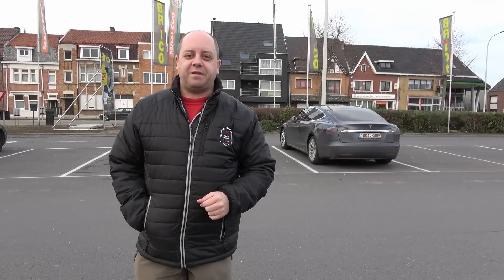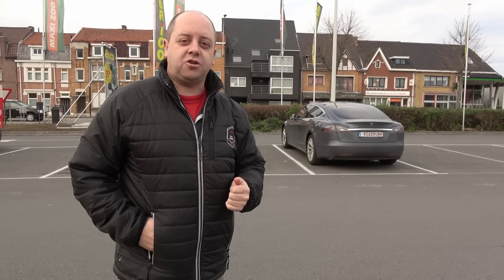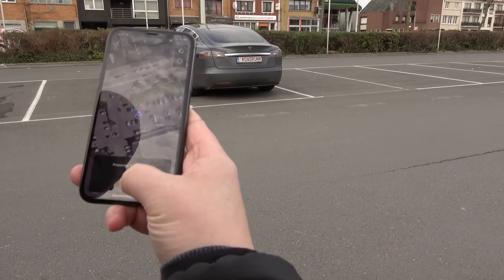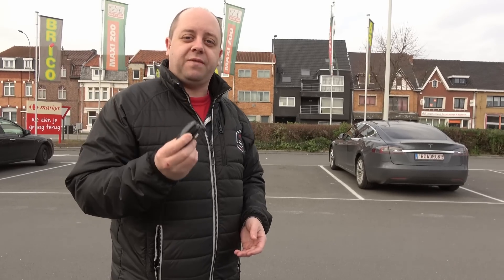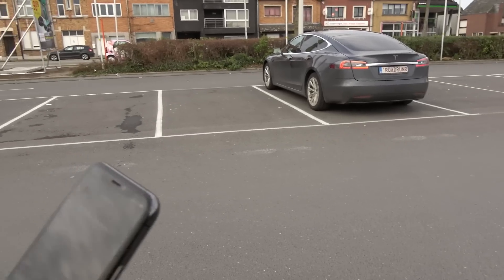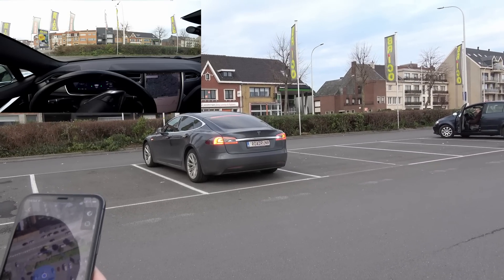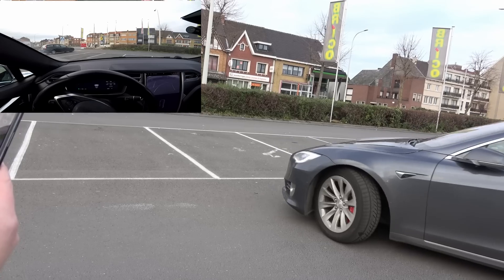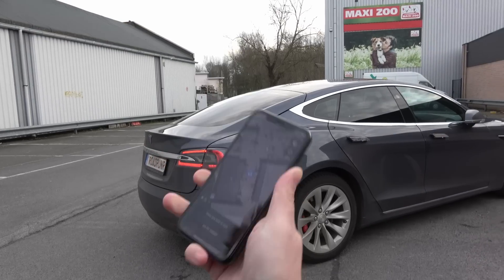Smart Summon in Europe: is it any good?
With Smart Summon finally coming to Europe in either update 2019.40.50 or 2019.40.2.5 (for AP2.0 models), I was happy to be able to finally put it through its paces. However, 2 main issues quickly popped up. First, you still need to have the keyfob within range, which is about 1m from the car. Secondly, UNECE also intervenes in this feature and in Europe we can only be 6m away from the vehicle and can only let the vehicle drive 20m in total. That includes the manoeuvring distances as wel. So frequently, it can only travel about 10m in reality.

UNECE needs to back down seriously on these features. Especially since this is a feature on private property, where traffic regulations normally don't apply. Or maybe it is Tesla that needs to adjust to this. I'm not a lawyer, but I think we could be able to get around the regulations if it remains restricted to private area.